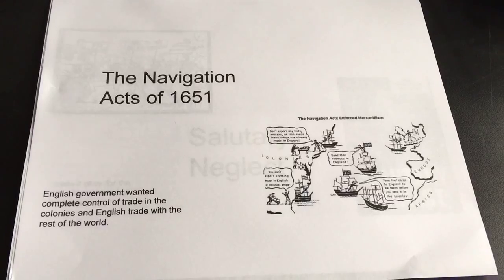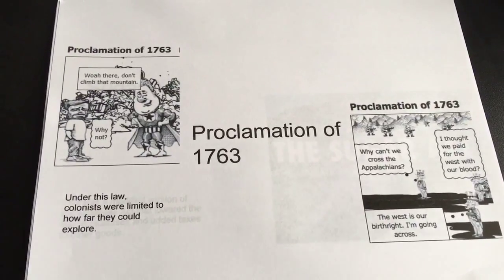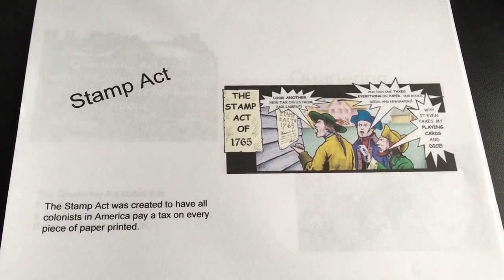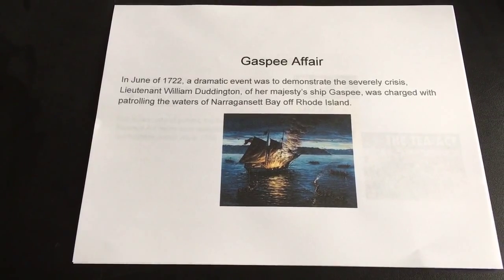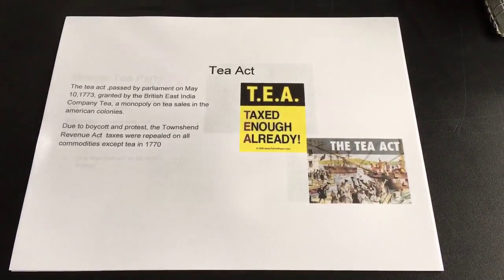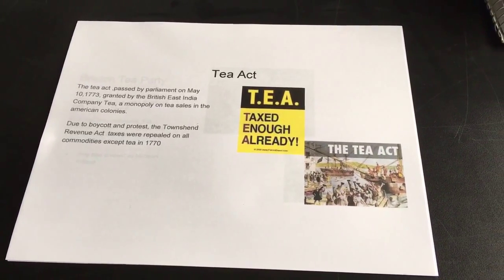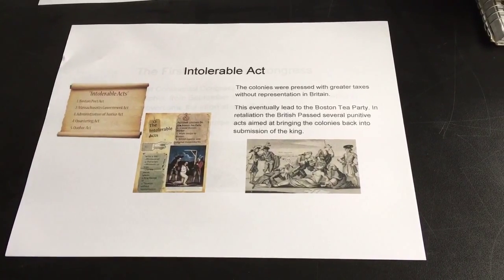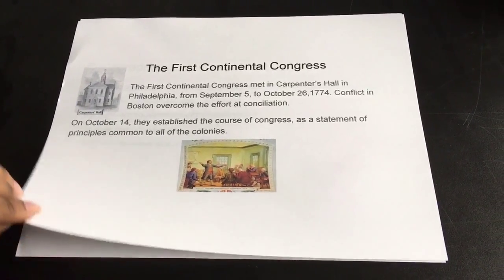trim 7A5BD802 6FFC 48AA A3DB CD2C35E7A52F